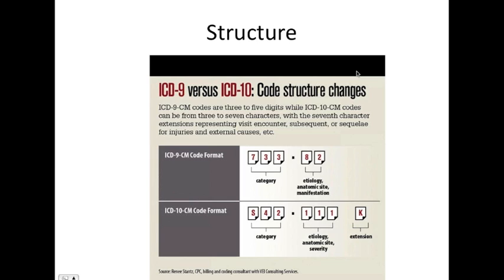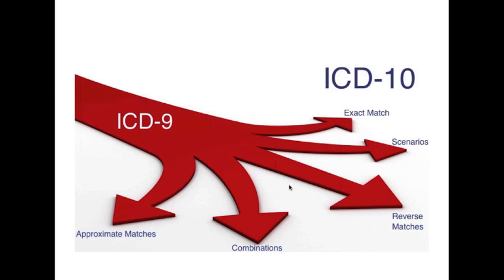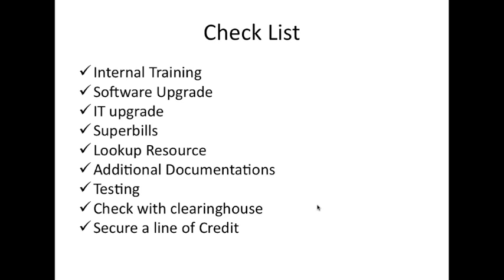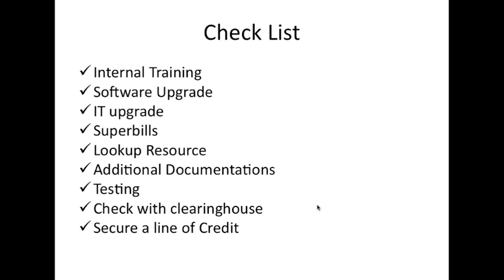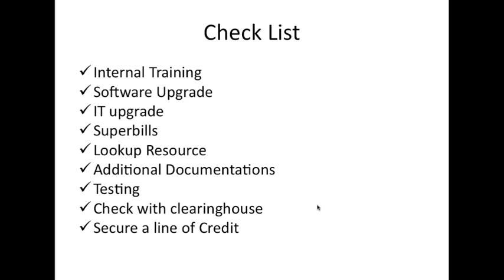Lytec ICD-10 User Group Part 1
Lytec ICD-10 training and what is new in Lytec 2015